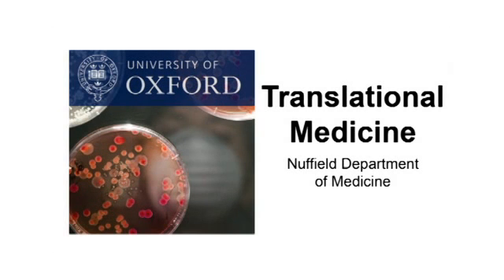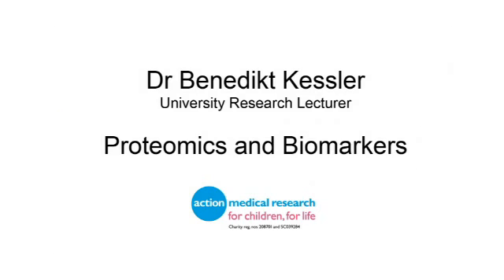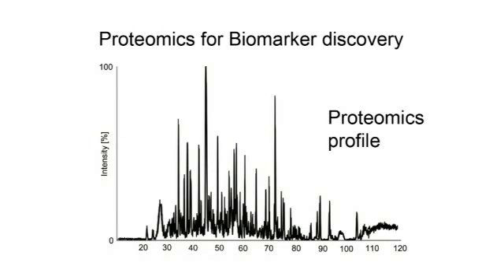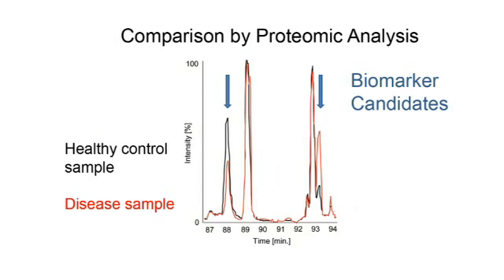Benedikt Kessler: Proteomics and Biomarkers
Ubiquitin and the immune system

In most living organisms, the ubiquitin-proteasome system is responsible for the degradation of proteins, either because they're damaged or they reach the end of their life span. Ubiquitin marks a protein for elimination. Alterations in this process are responsible for many human diseases. Dr Benedikt Kessler studies the role of deubiquitylating enzymes that remove ubiquitin from substrate proteins.

Biomarkers

Biomarkers are molecular features that give us clues about underlying biological processes. They are typically used to monitoring a disease or predicting the outcome of a treatment. Modern analytical equipment allows us to measure thousands of molecules at the same time. This technology will accelerate the discovery of more accurate biomarkers, with the aim to improve medical diagnosis and treatment.